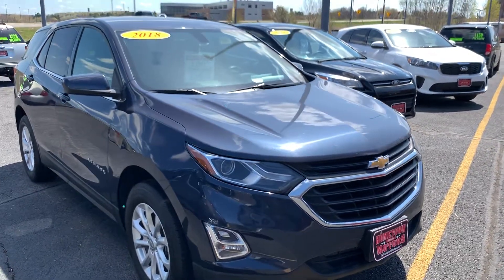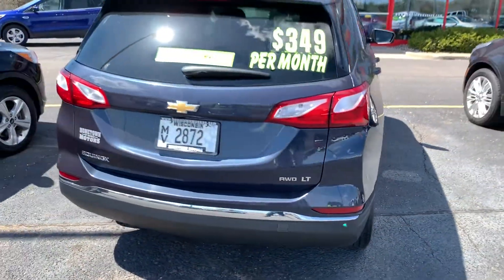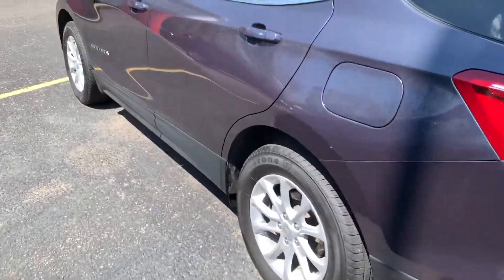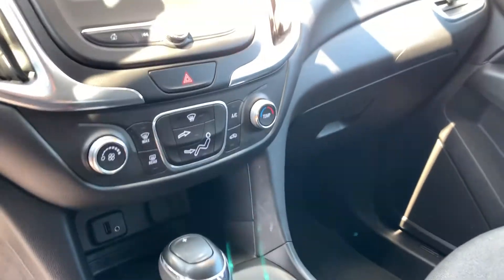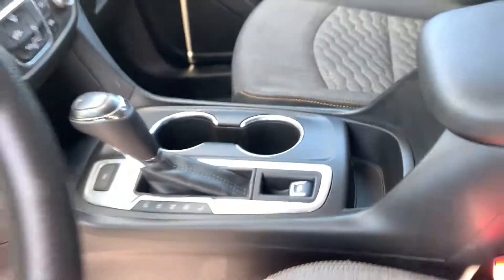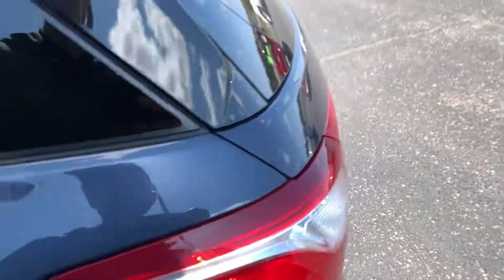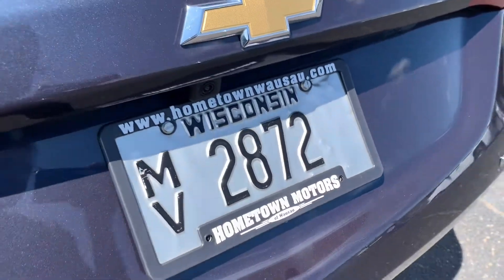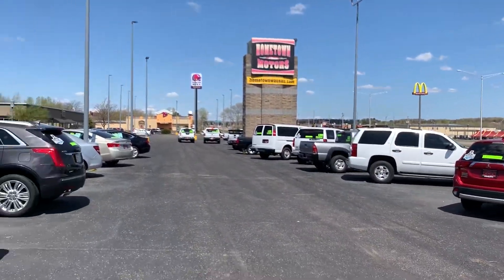2018 Chevrolet Equinox LT AWD For Sale Wausau WI Used Cars